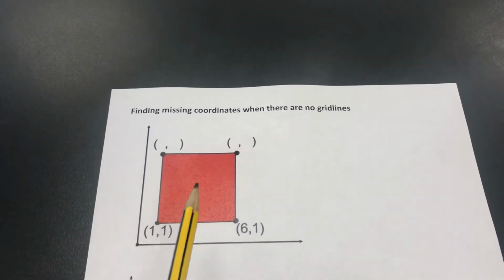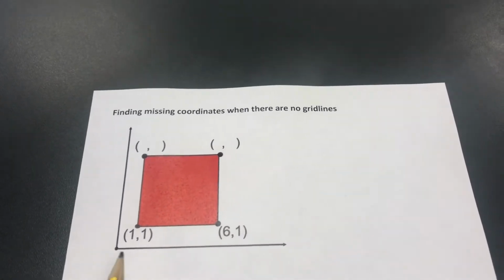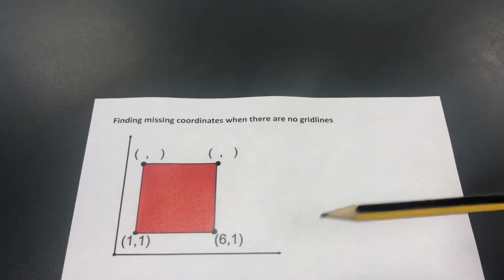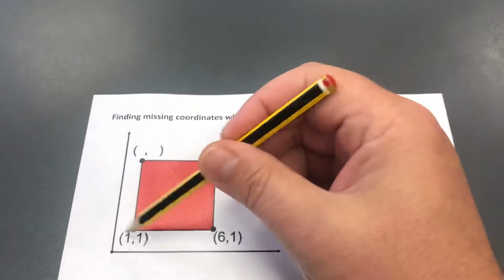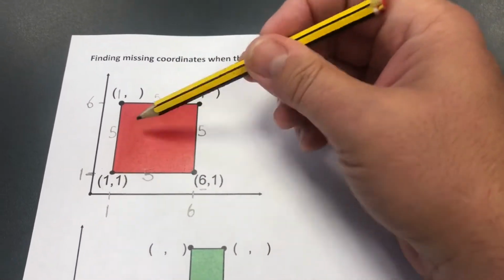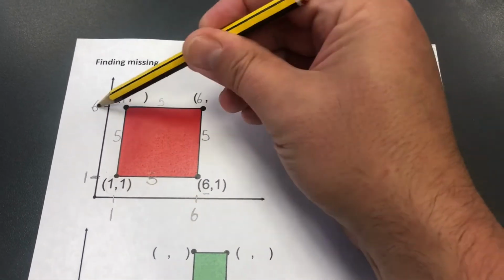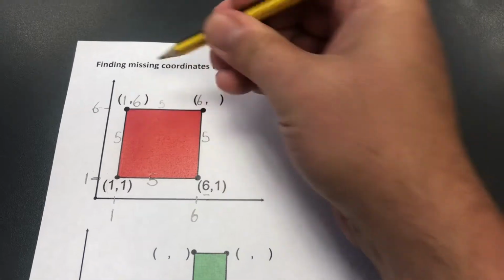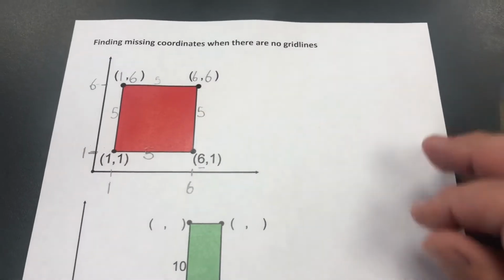Finding missing coordinates with no grid lines.